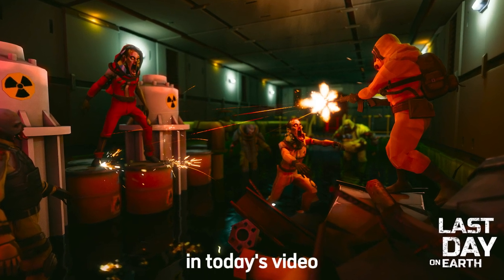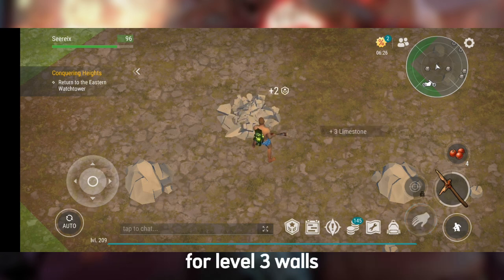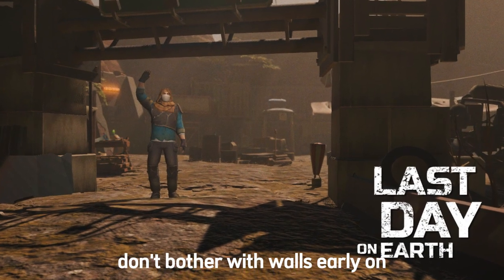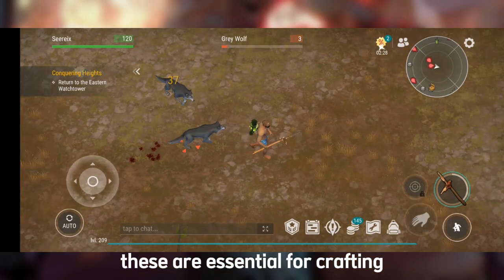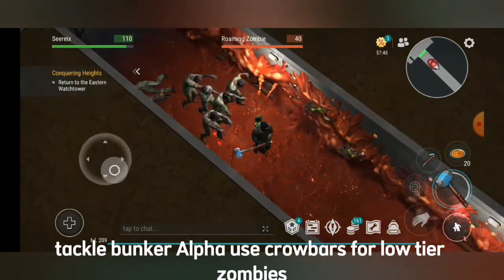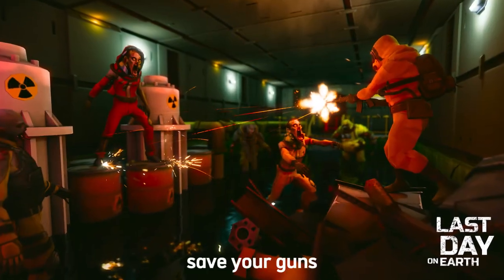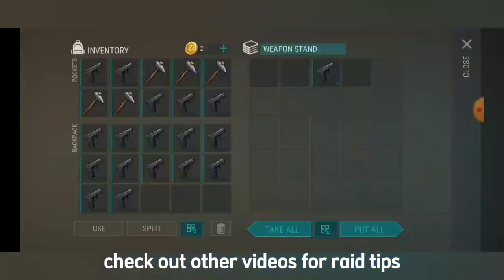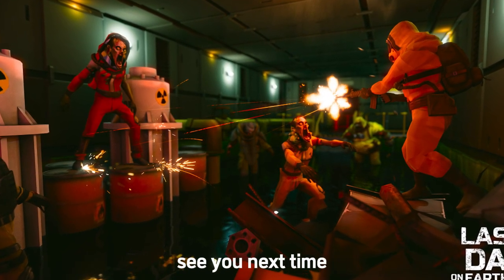10 Tips To Get Rich in Last Day On Earth Survival